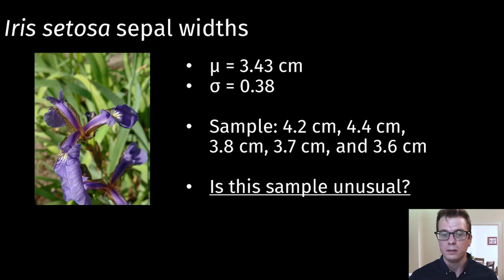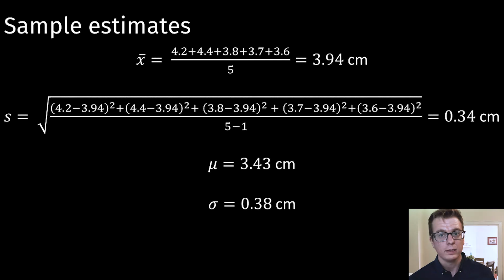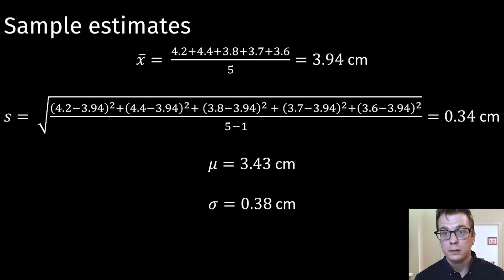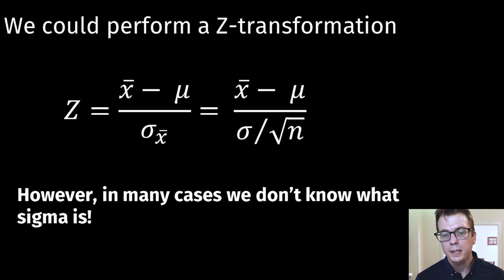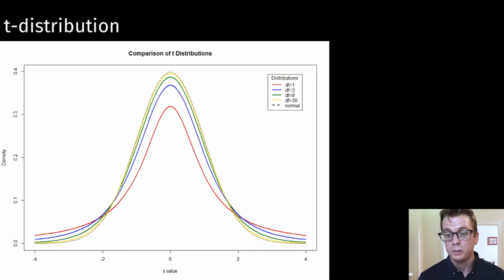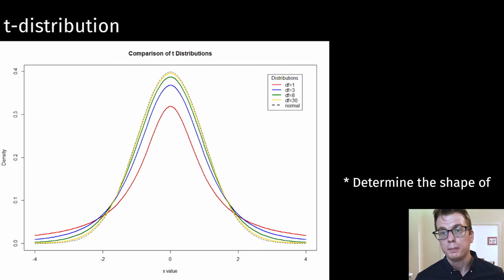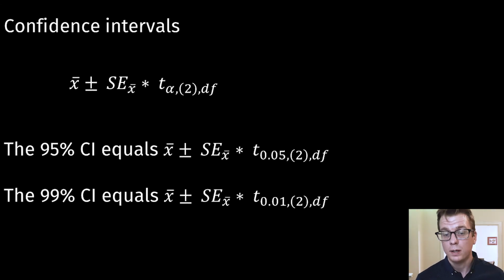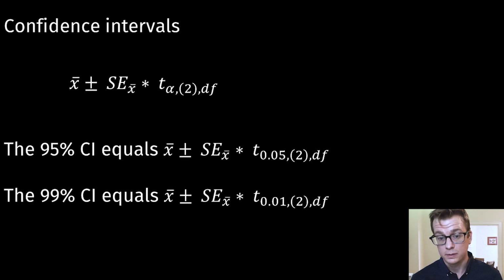t-distribution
Overview of the t-distribution, in preparation for t-tests.